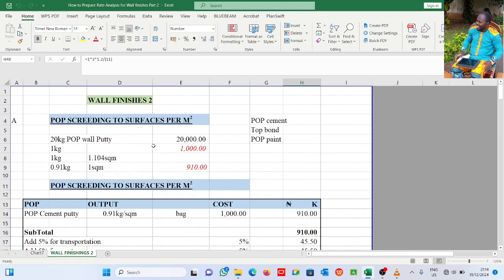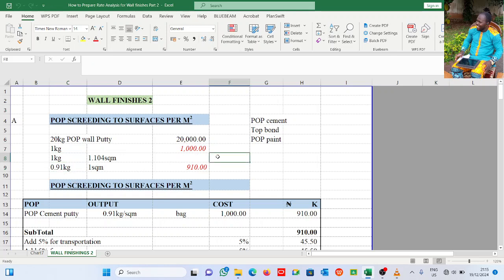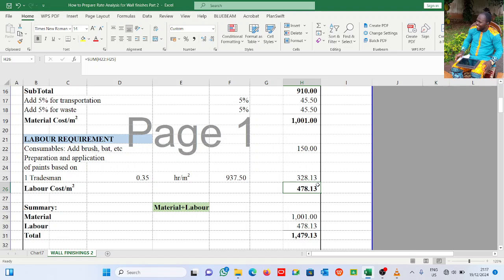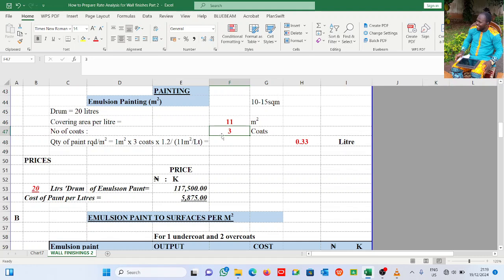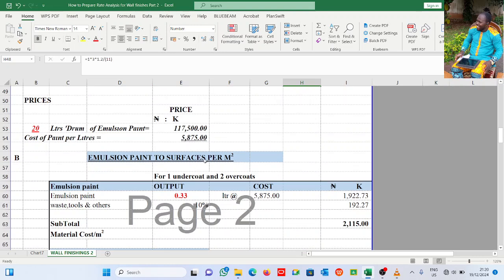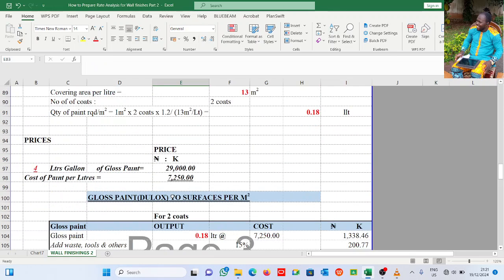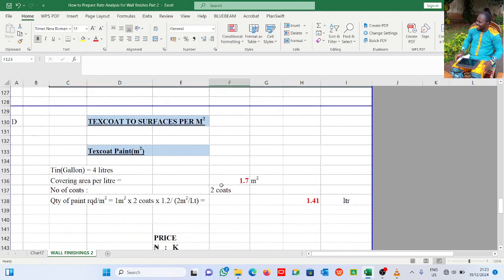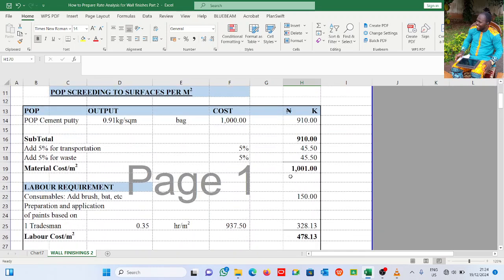How to Prepare Rate Analysis For POP Wall Screed and various Wall Paintings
Plastered walls require POP Wall Screed to give it a smooth finish for painting works to come out more beautiful.

POP Wall putty is a combination of POP cement, pop paint and top bond.

Wall painting could be of Emulsion, Gloss, Texcoat, etc...